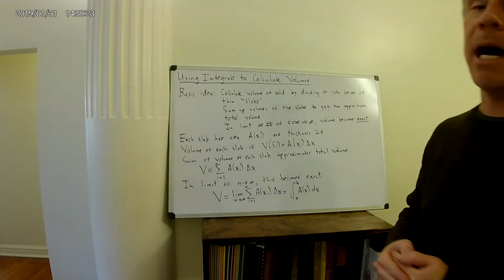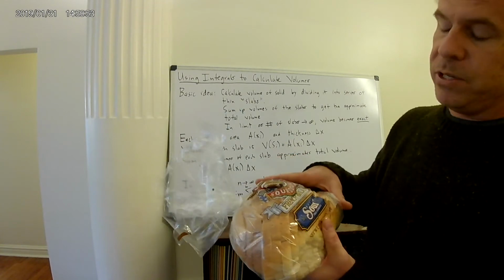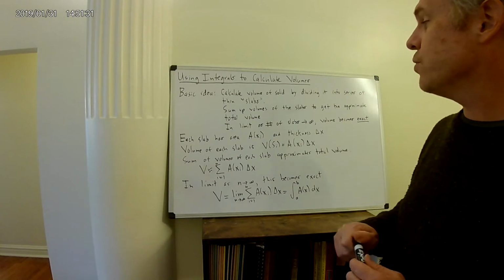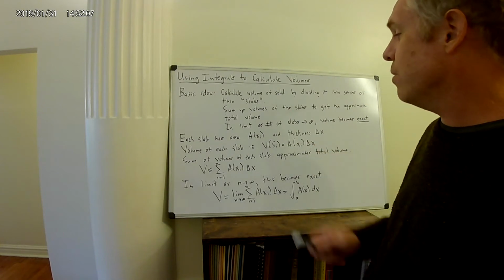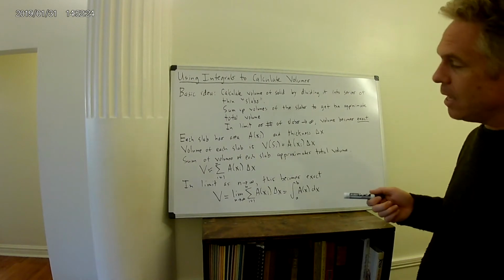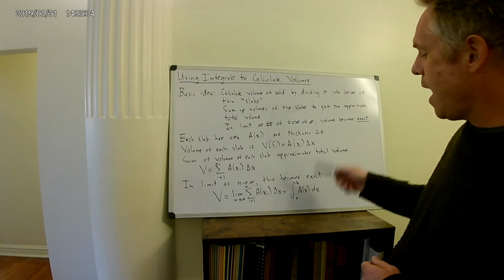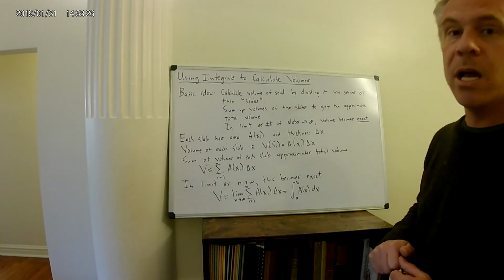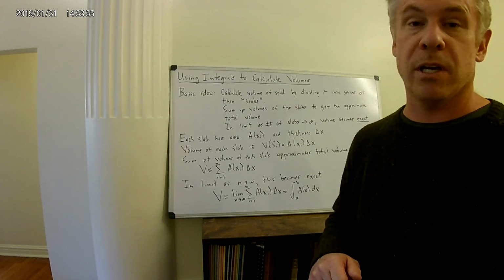Math 181 VL Part 1 for Mon 4/27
Using integrals to calculate volumes